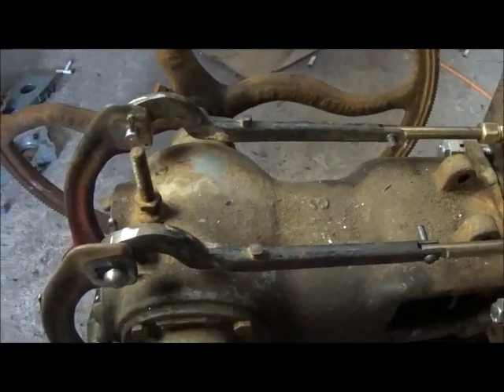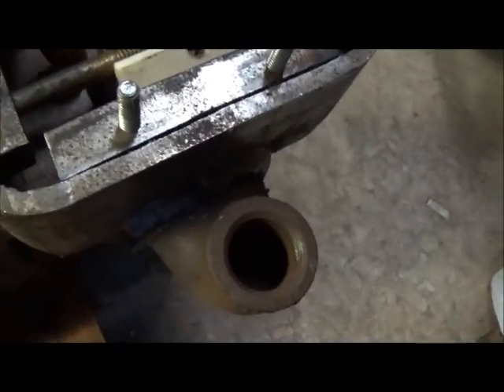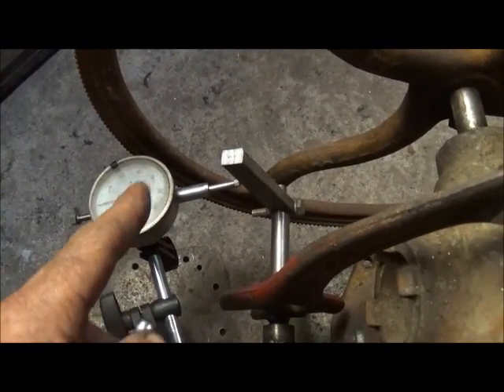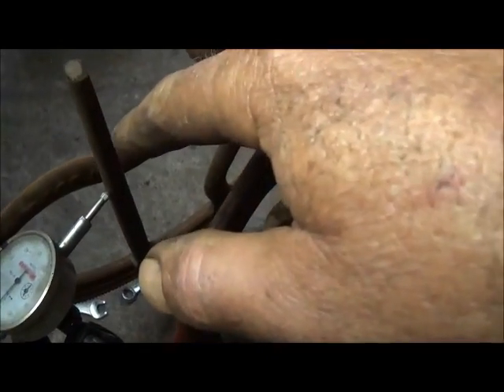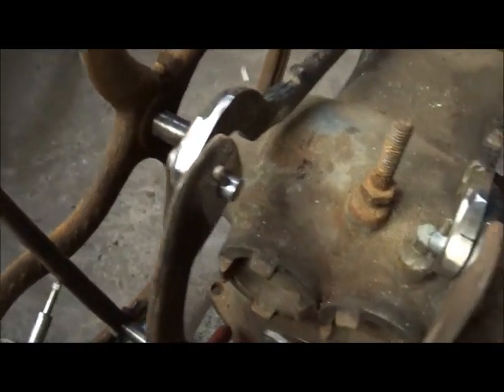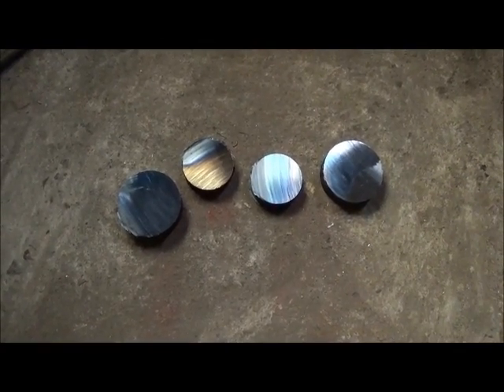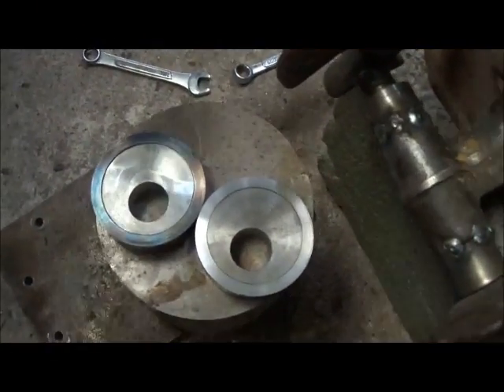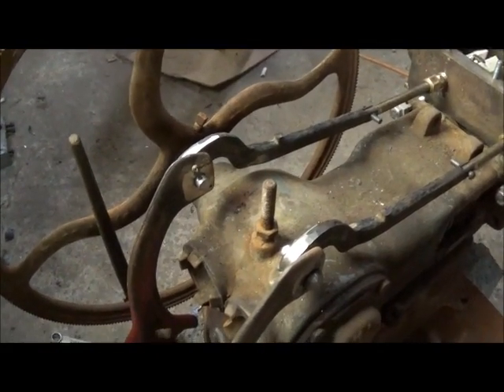Deming Water Pump To Steam Engine PT10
Still working on the linkage and building the eccentrics.